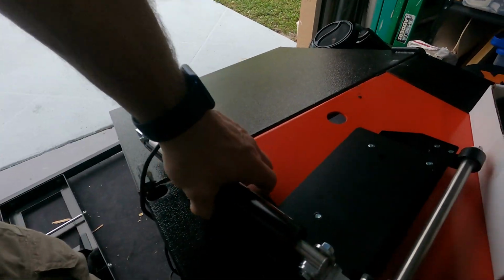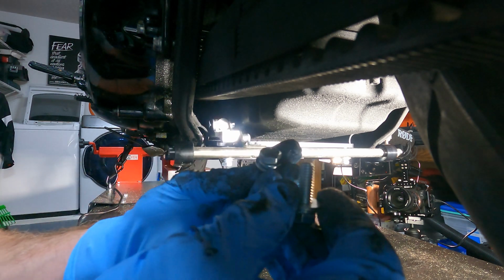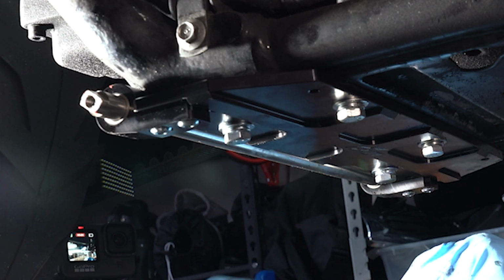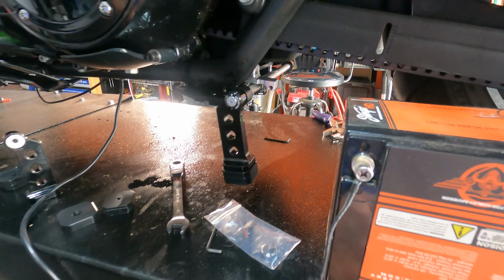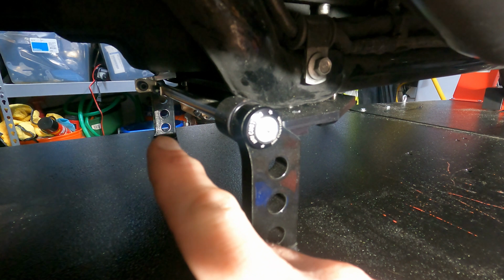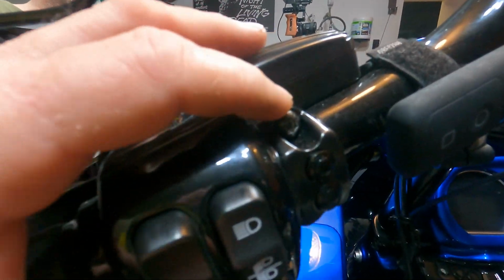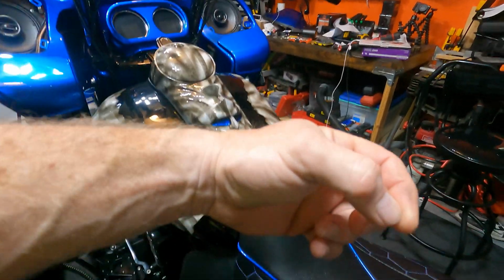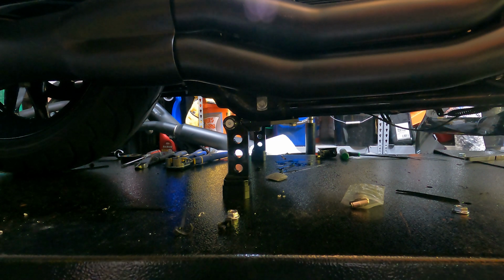Harley Road Glide MRI Electric Center Stand Install... Step-by-Step Install on a 2020 Road Glide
A step-by-step install video of the MRI Electric Center Stand.  If you already have an Air-Ride system like the Dirty Air Fast Up, then you should definitely check out the MRI Electric Center Stand.  Easy to install and a must have in my opinion.